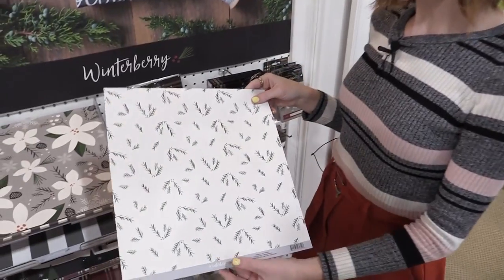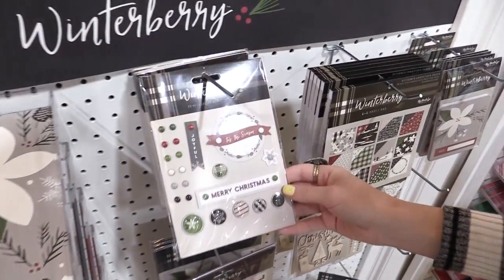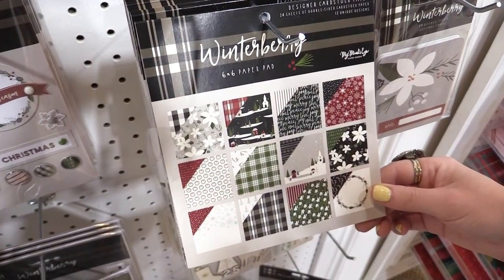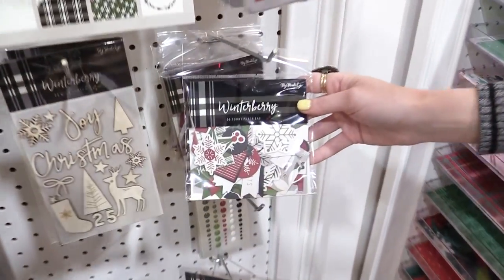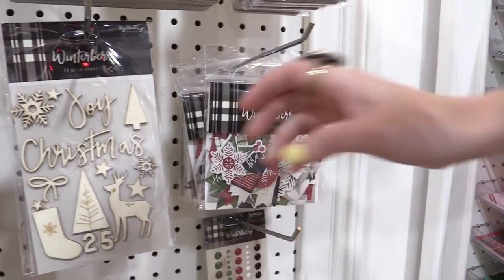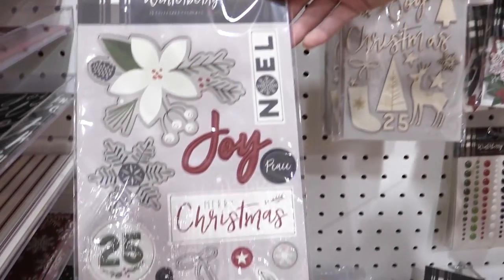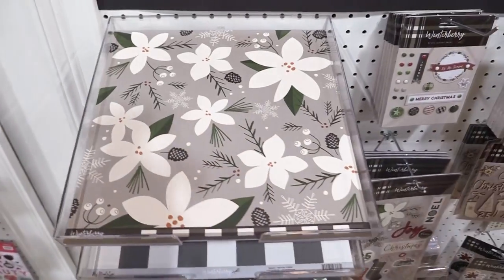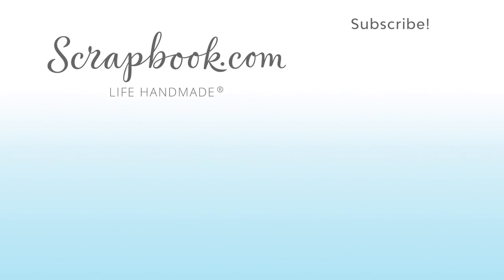Winterberry Collection - My Mind's Eye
The beautiful Winterberry Collection from My Mind's Eye is filled with beautiful papers, enamel dots, brads, stickers, journal cards, ephemera and more! Perfect for traditional cards, layouts and boxes. Coming Soon to Scrapbook.com.